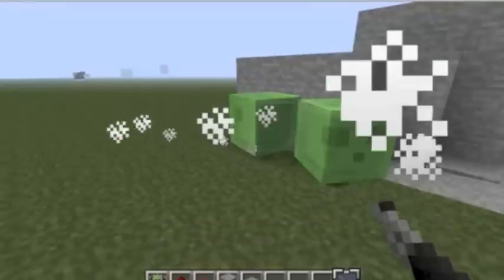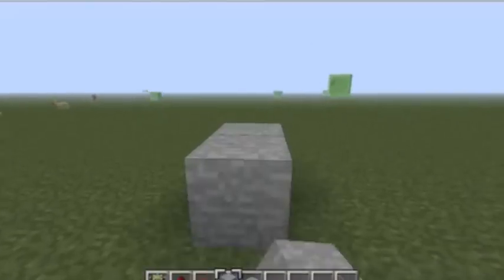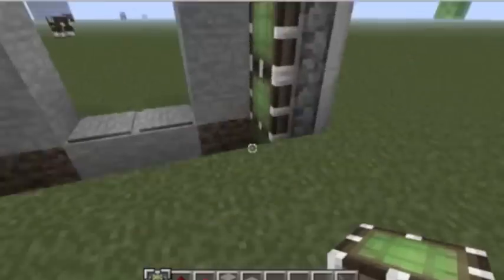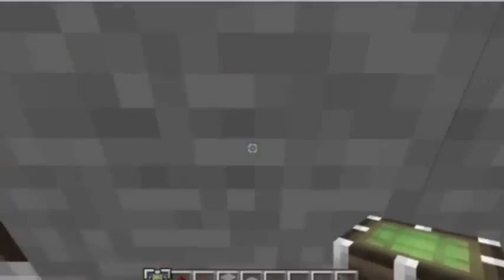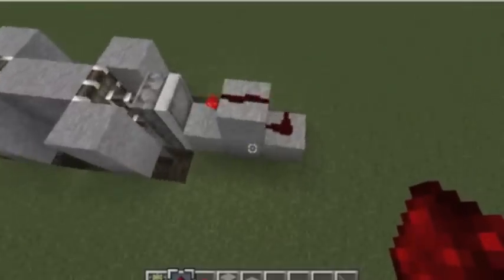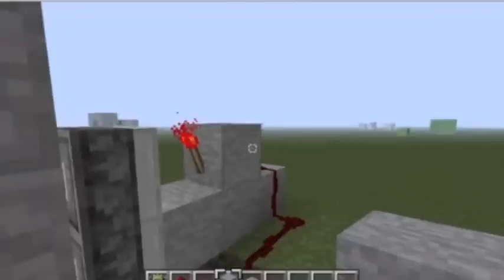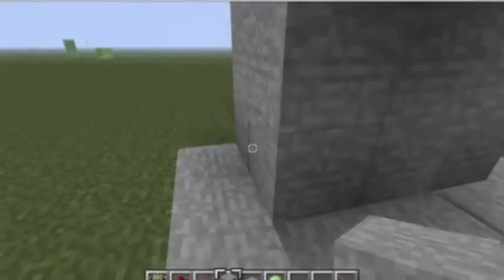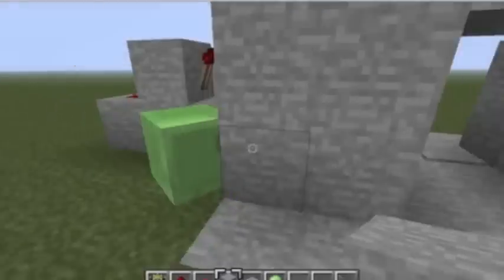Minecraft Simple Redstone | Piston Doors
Another simple redstone creation, good for hiding stuff and all you precious items!